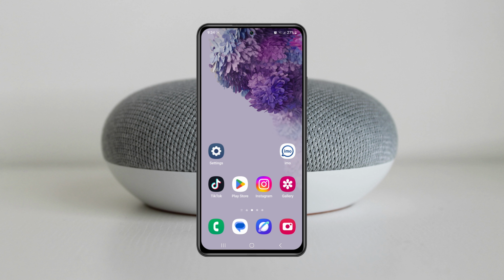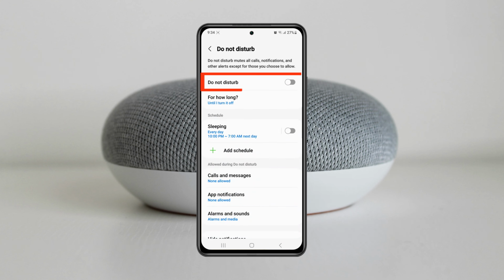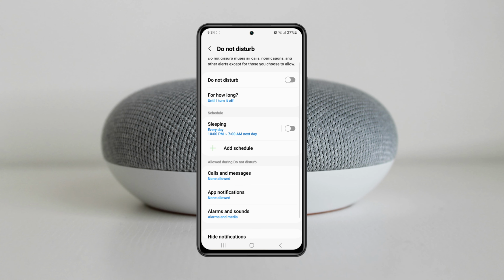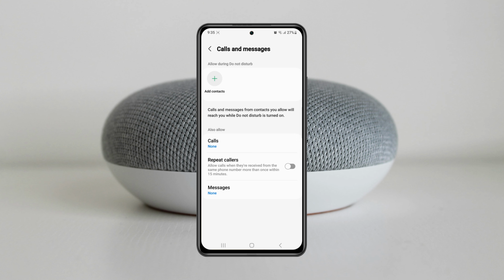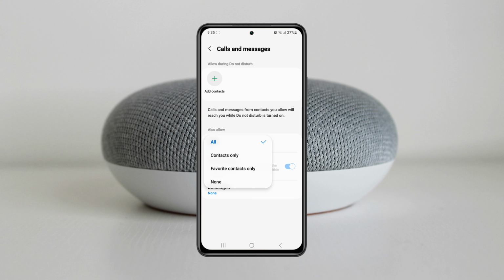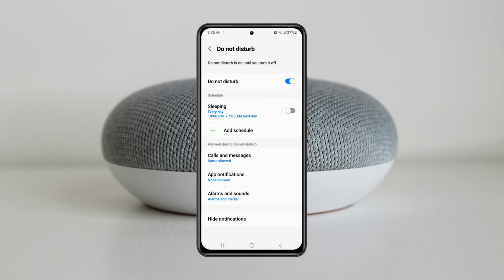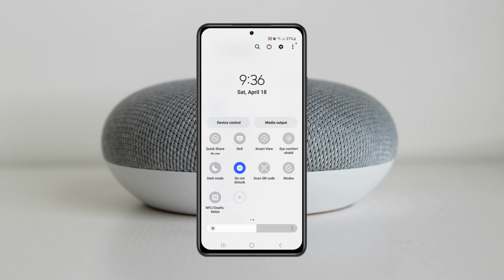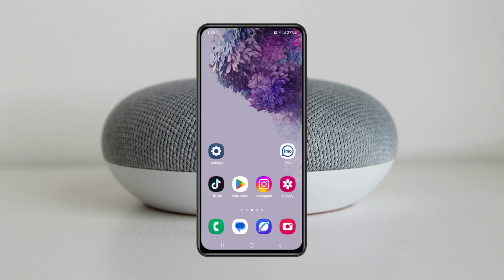Samsung Secret Trick 🔥 Stop Spam Calls NOW!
Getting annoyed by spam calls on your Samsung Galaxy phone? 😩 Don’t worry — in this video, I’ll show you a simple step-by-step method to ignore and block spam calls instantly.

This helps you silence unknown numbers, reduce spam interruptions, and improve call privacy using built-in Samsung settings.

⚠️ Important: This method uses Samsung call protection and may vary slightly depending on your One UI version.

✅ Ignore spam calls on Samsung
✅ Block unknown and scam numbers
✅ Silence unwanted calls automatically

👉 Watch till the end to learn a bonus trick to auto-filter spam calls like a pro!